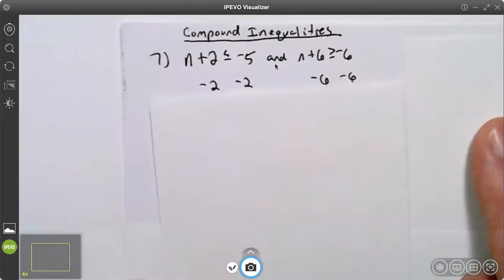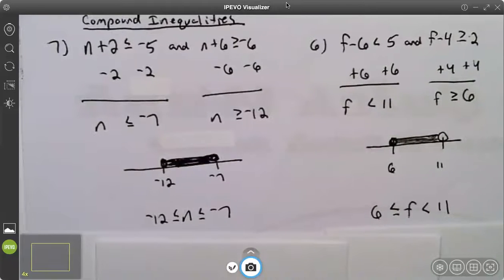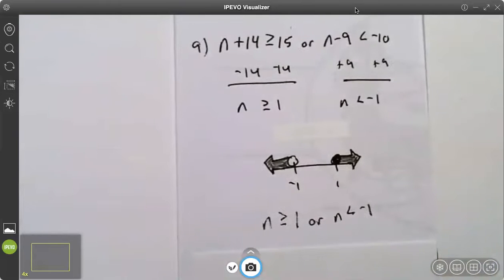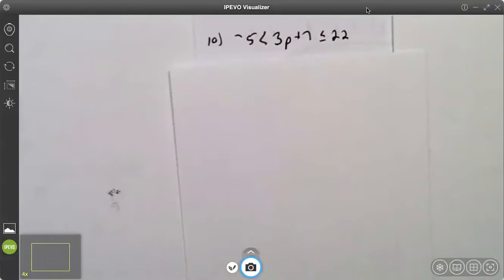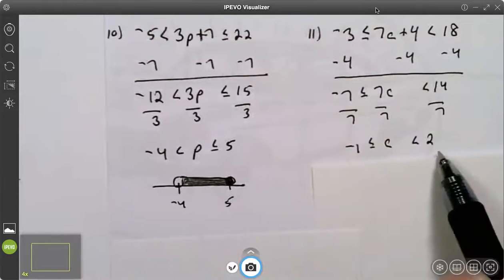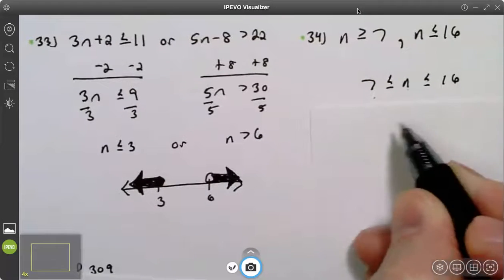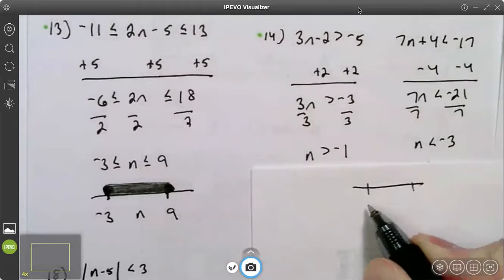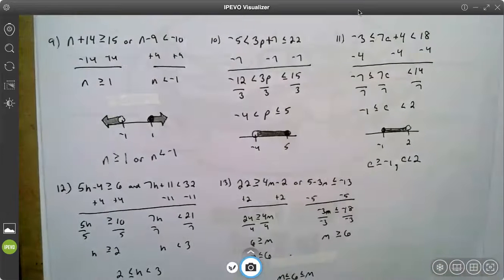Solving and Graphing Compound Inequalities - Algebra 1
This video teaches how to solve and graph compound inequalities.